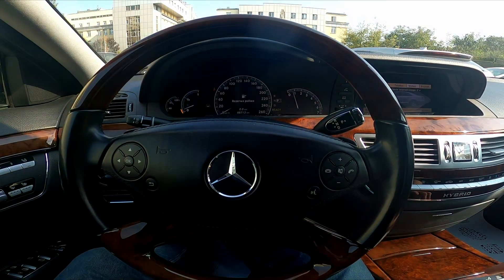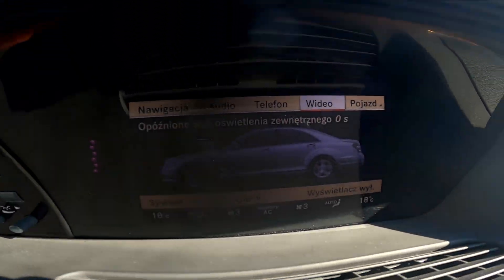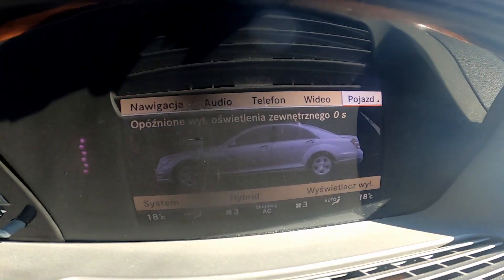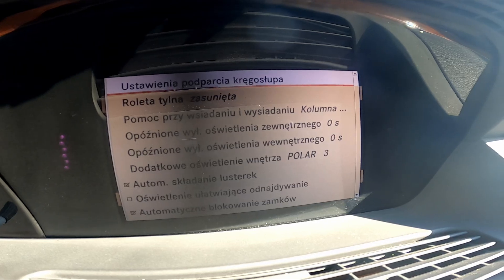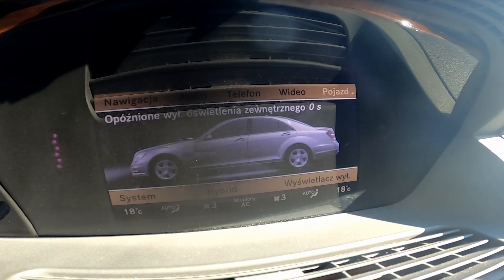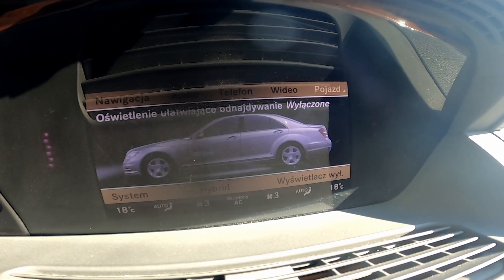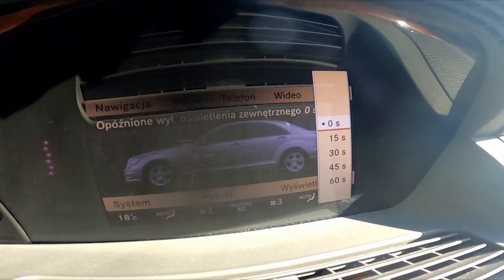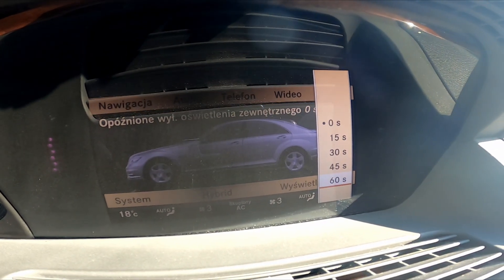How to Adjust Headlights Off Delay for Mercedes W221 S Class ( 2005 – 2013 ) | Headlamps OFF Delay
Find out more info about Mercedes W221 S Class ( 2005 – 2013 ) :
Do You want to learn how to Adjust the Headlights' position in the Mercedes W221 S Class? Thanks to this function You'll be able to Change the Dipped Beam height. Dipped Beam height is crucial to maintain safety on the road and not blind other traffic participants. Follow the video we've provided above to learn how to Change the Headlights' Position in the Mercedes W221 S Class!

How to Change Headlights Position? How to Adjust Headlights Height?

Years of Production:

2005, 2006, 2007, 2008, 2009, 2010, 2011, 2012, 2013

Series:

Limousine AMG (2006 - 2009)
Limousine Facelifting Long Version (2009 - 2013)
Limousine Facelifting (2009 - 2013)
Limousine Facelifting AMG Long Version (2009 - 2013)
Limousine Facelifting AMG (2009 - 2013)